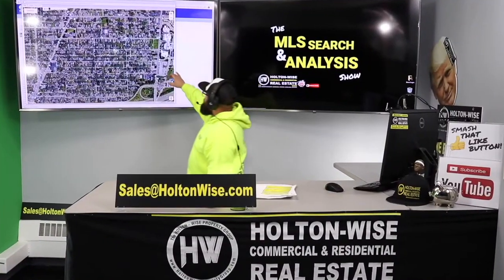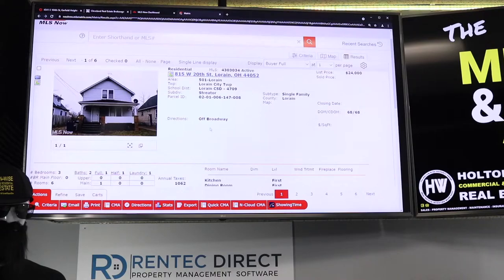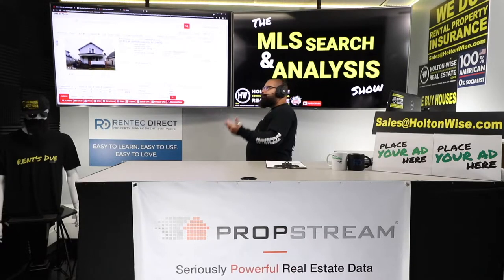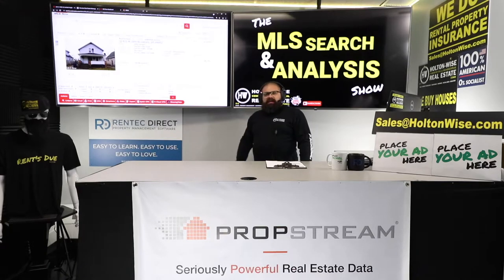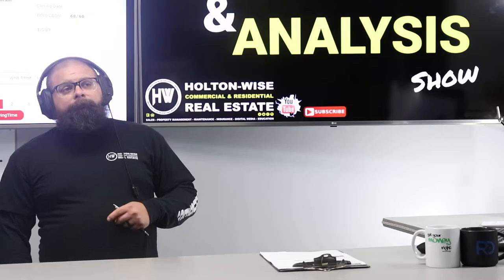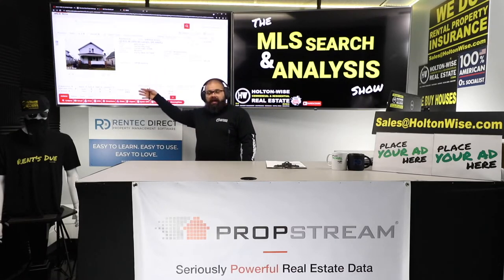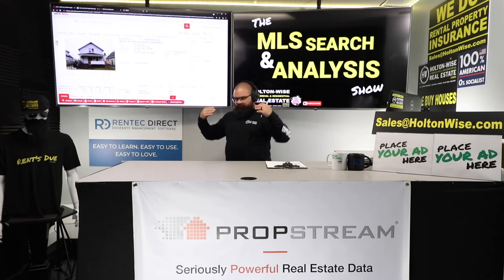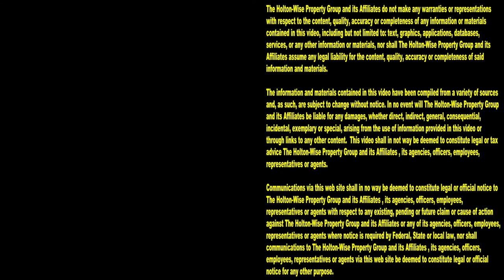When to Walk Away from Buying a House | MLS Search & Analysis 1,094 - 815 W 20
You can make a lot of money investing in real estate. More specifically, you can make a lot of money buying rental properties in the Cleveland, Ohio area. Many investors from all over the USA are buying out of state rental properties in the Cleveland real estate market as Cleveland is one of the best markets for affordable cash flow properties. Having said all of that, just because a house is cheap doesn't necessarily mean it's a good investment property for an out of state investor like you. In the 1,094th episode of The MLS Search & Analysis Show, Cleveland's number 1 investor friendly Realtor James Wise is working with an out of state investor named Paula to do due diligence on a house she wants to buy in Lorain, Ohio. Lorain, Ohio is about 30 min west of Cleveland, Ohio and it's filled with a ton of affordable homes that can be bought for pennies on the dollar. This cheap house being one of them. However, James Wise does not think this will be a good rental property investment for Paula. James Wise thinks Paula needs to know when to walk away from buying a house, even a cheap house like this one. If you are thinking about investing in Cleveland turnkey real estate and want help with due diligence when you are buying Cleveland rental properties reach out to HoltonWise today. HoltonWise is the number one investor resource in the Cleveland housing market. HoltonWise is buying Cleveland houses made easy.

📺 HELPFUL RESOURCES
Holton-Wise FAQ